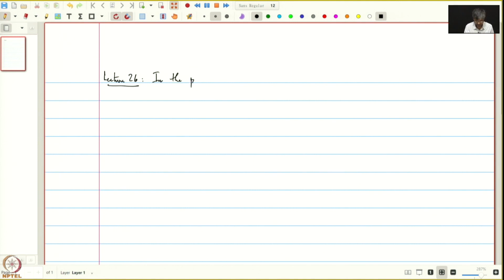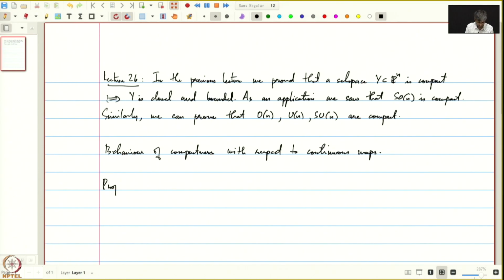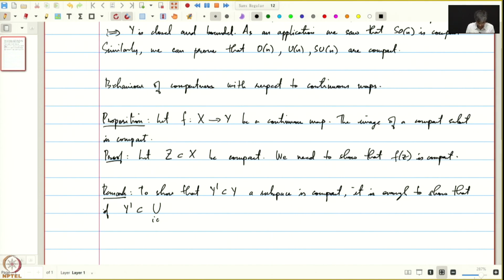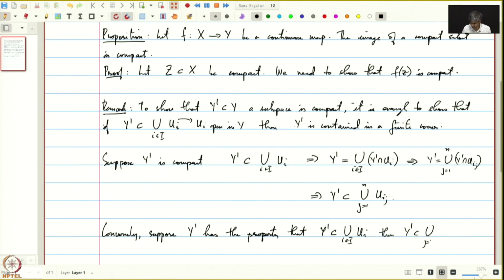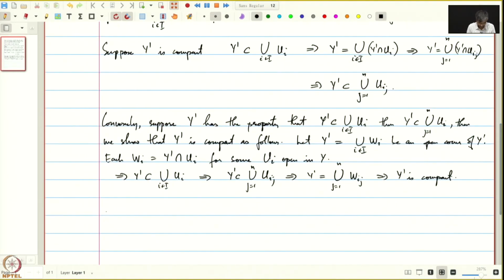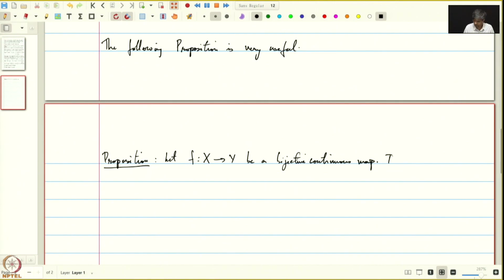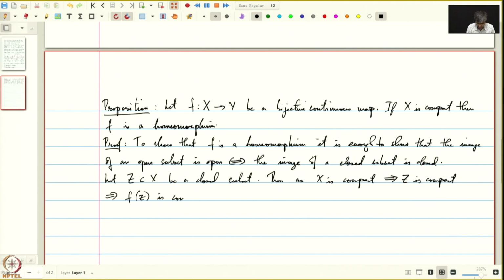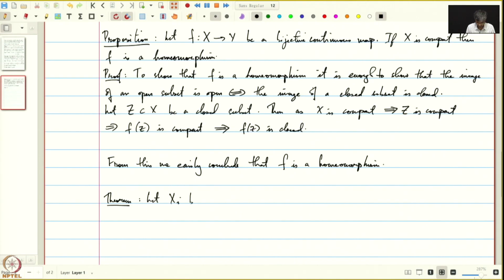Compactness (continued)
Subject : Mathematics